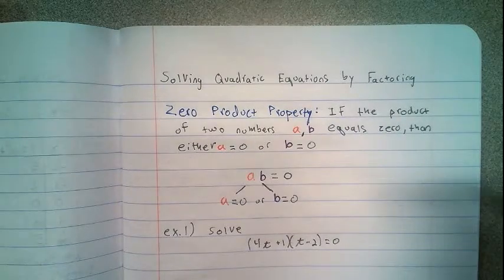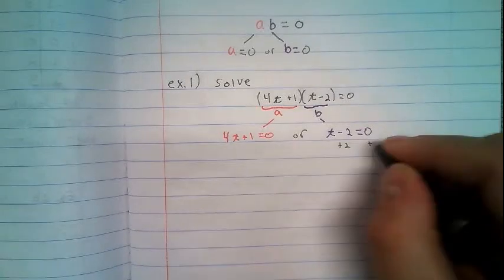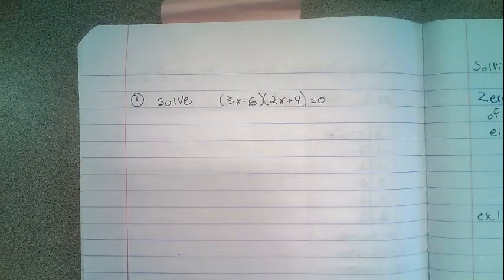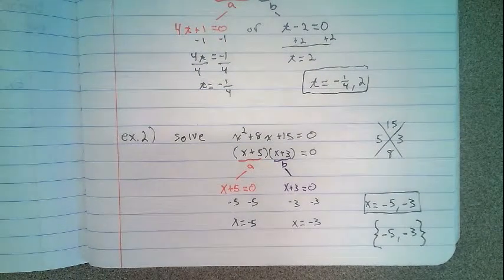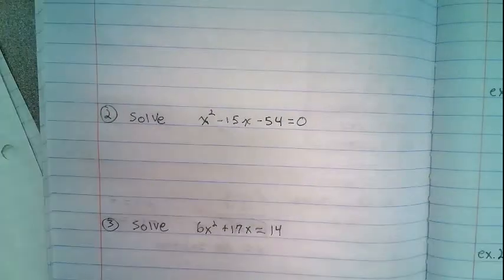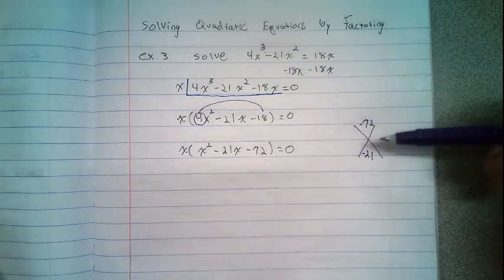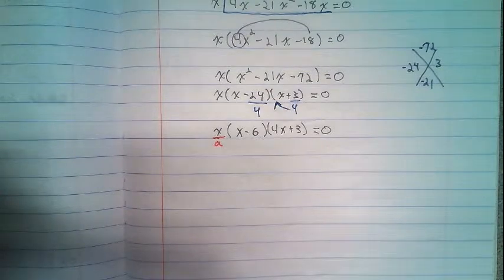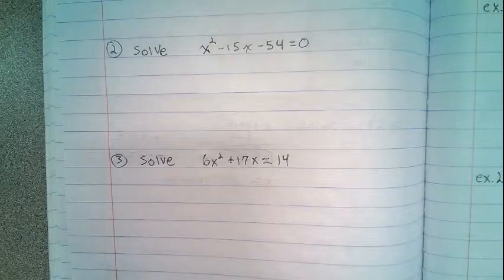Solving Quadratics by Factoring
How to solve quadratic equations by factoring.